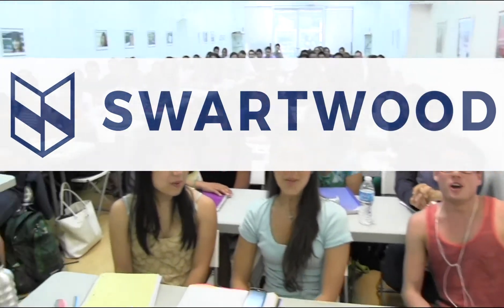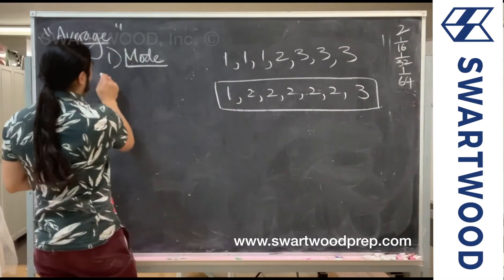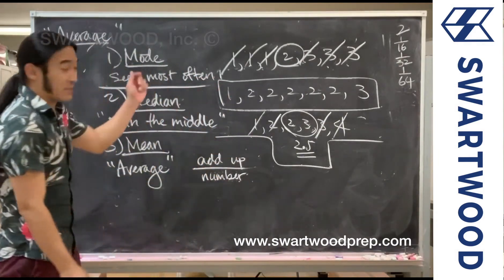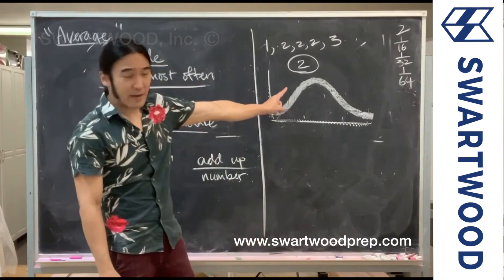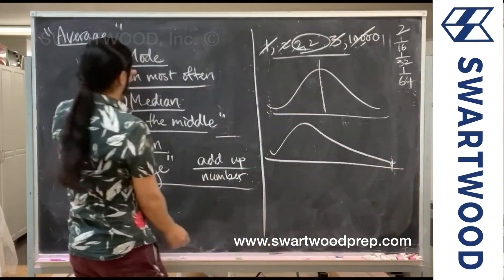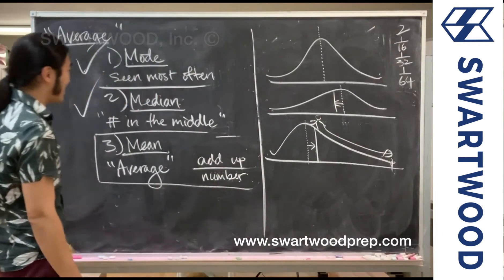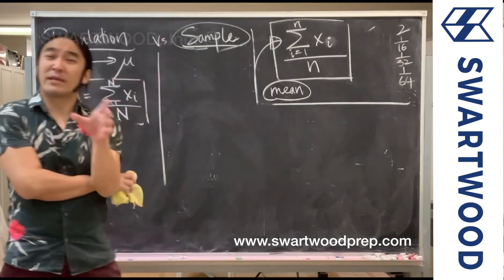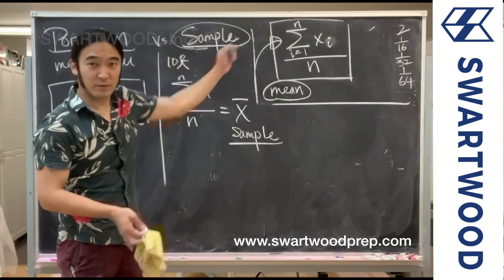Statistics for Psychology : Mean, Median, Mode, and an Introduction to Populations vs Samples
This is the second video (but should be the first) in a series of videos that will take you through a statistics for psychology course at roughly the level seen in the UC's (example - UCLA). Topics covered include a concise run through of mean, median, and mode as well as positively and negatively skewed distributions.  John also starts to introduce the idea of Populations vs Samples.

Our head instructor John is running this project on his own time to help those students that reached out to us about stats for psychology, so if you like the series help support it on Patreon!